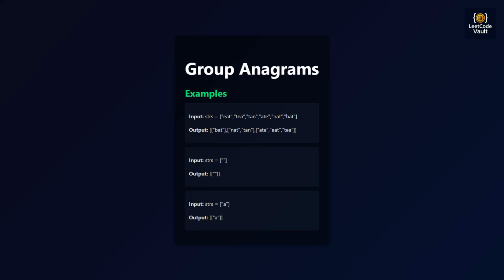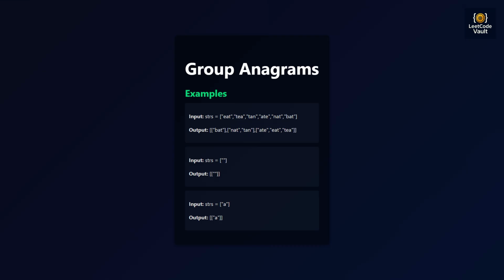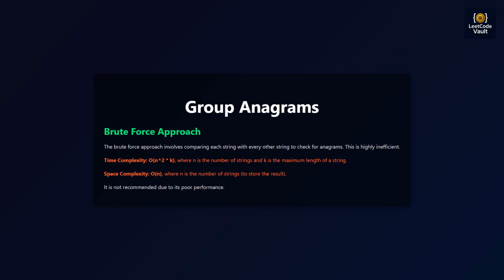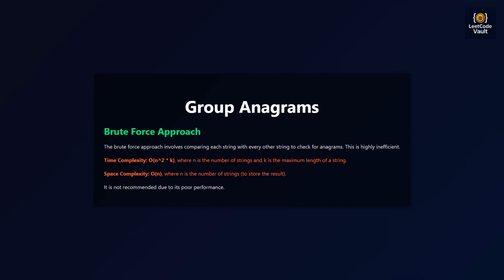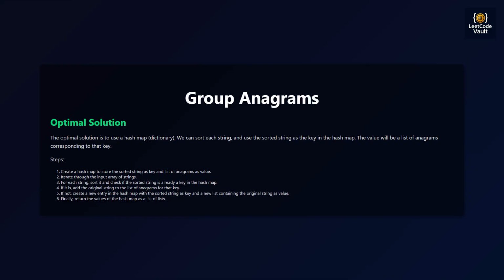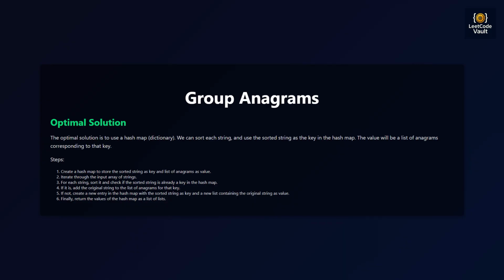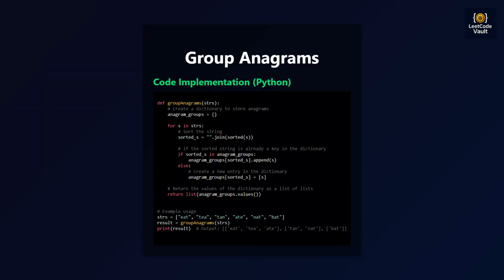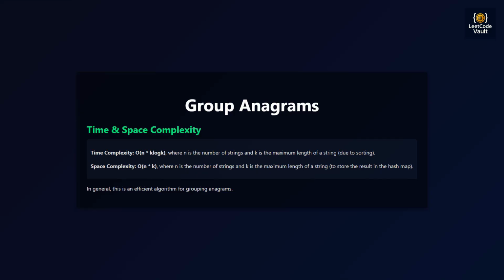Group Anagrams - Efficient String Clustering Algorithm | LeetCode 49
Unlock the solution to LeetCode's 'Group Anagrams' (Problem #49)! This video offers a detailed guide on grouping anagrams using character counting and string sorting techniques. We cover hash map implementation, anagram detection, and efficient clustering with a step-by-step implementation. Perfect for acing coding interviews, practicing medium-level problems, and strengthening your string manipulation and hash table algorithm skills.